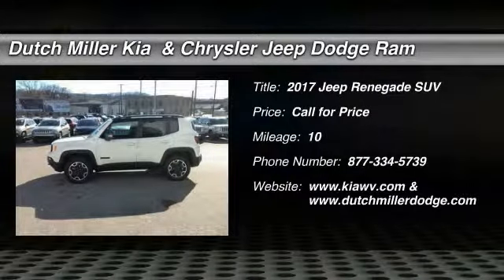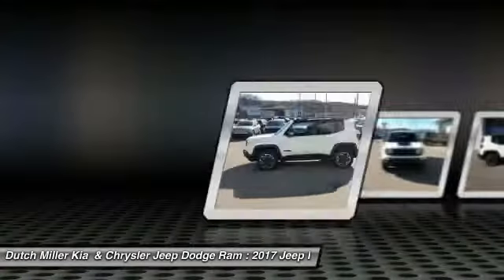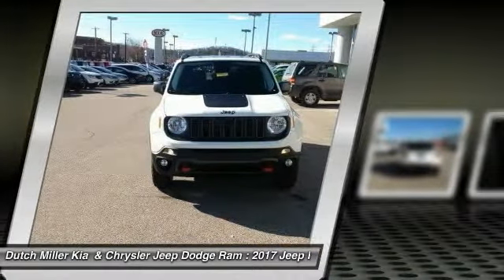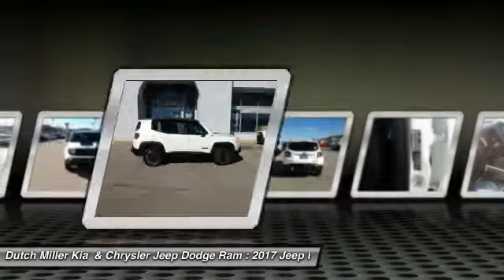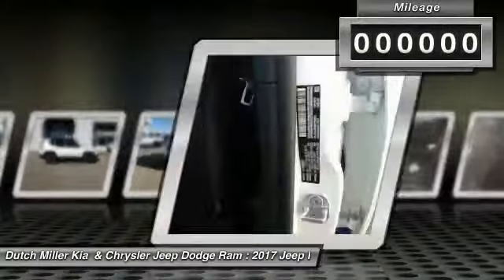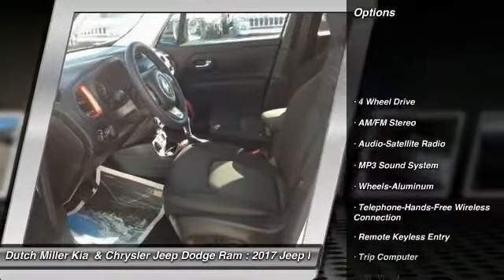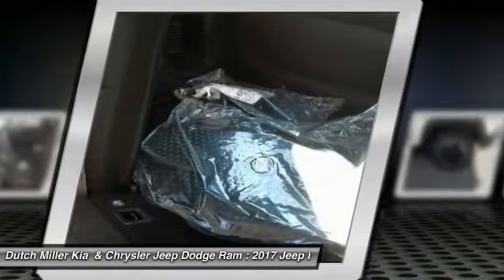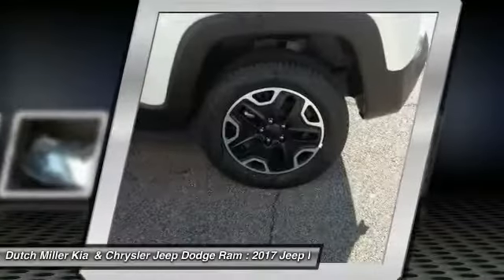2017 Jeep Renegade Charleston WV J1366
2017 Jeep Renegade

339 Maccorkle Ave SW South